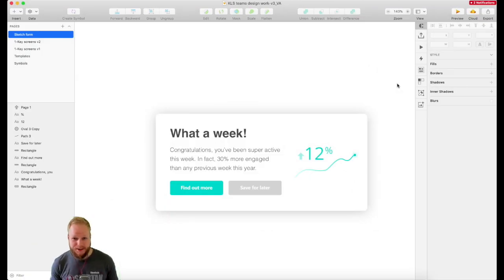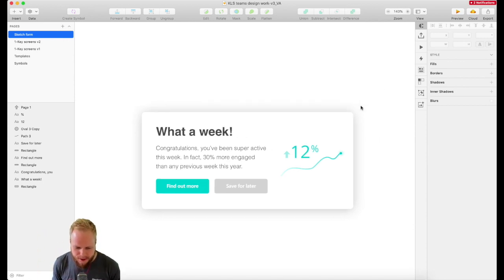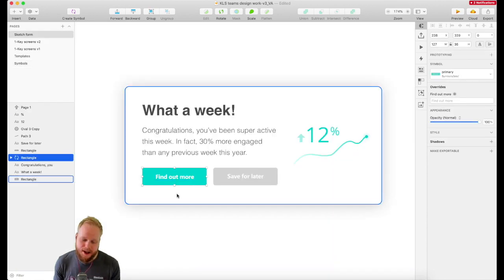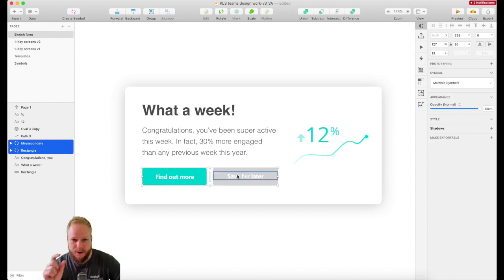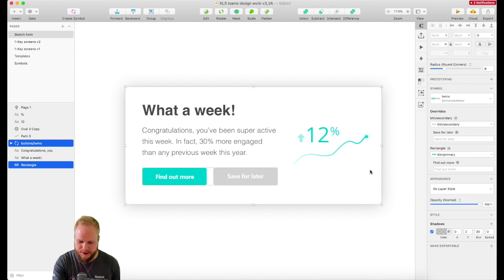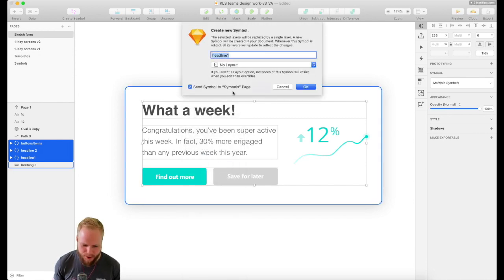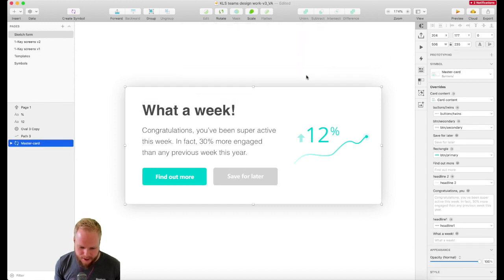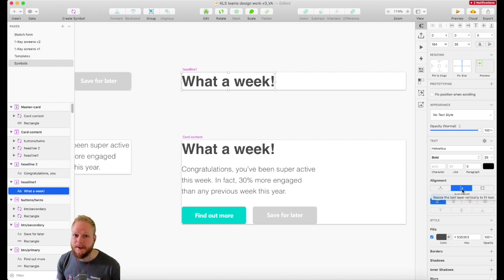Smart Layouts in Sketch | Sketch: Noob to Master, ep12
Episode 12: Smart Layouts in Sketch

In this session, I'll walk you through the brand new addition to Sketch app version 58 - Smart Layouts. This is by far the most advanced new feature when it comes to designing UI/UX elements that flow depending on the size of the text, containers etc. You as a designer will be able to flex the cards, buttons just like developers could using HTML/CSS (minus the coding of course). Check the video to see all caveats, use cases and simple how-to tutorial.

Sketch app is a go-to app for UI, Product(UX/UI) and other graphical vector-based editing to shape the user experience. With lightning-fast mockup capabilities, simplicity, prototyping and powerful collaboration tools, Sketch has everything you need to turn your UX research and ideas into interactive products. Join me for a zero to hero masterclass and learn how to design apps, UIs and use the tool to its fullest.